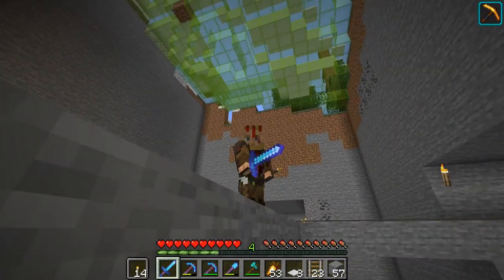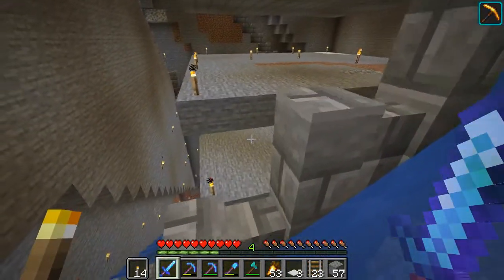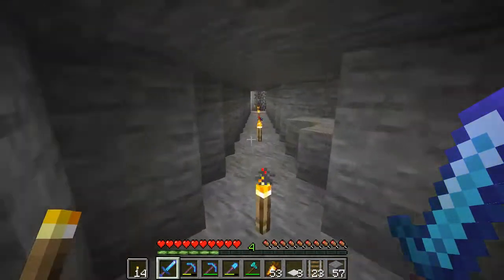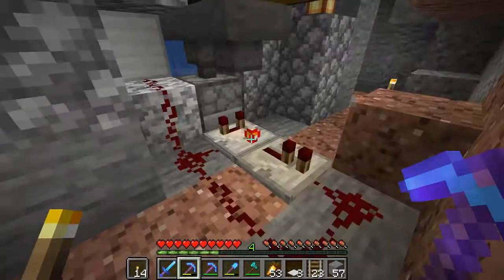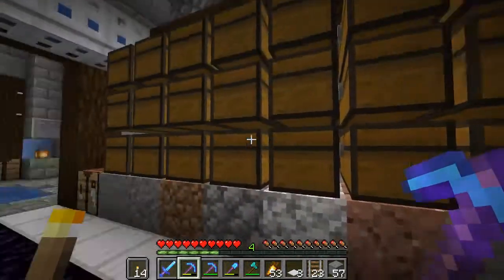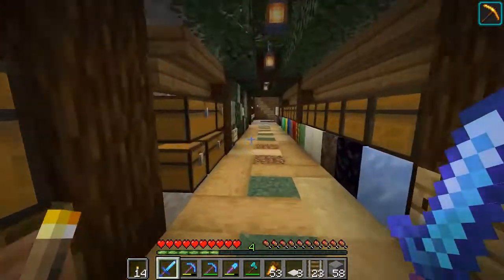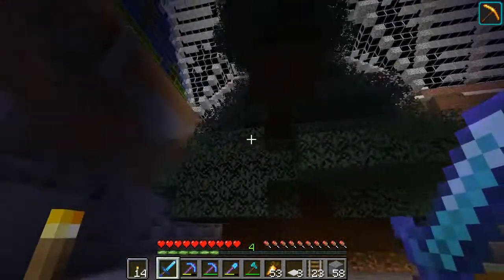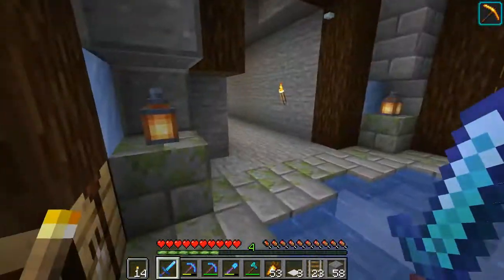Floki Raven: Episode 31: Iron Gollum vs Slime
New combo Iron gollum/ slime farm is working.  New mine shaft and super sorters!